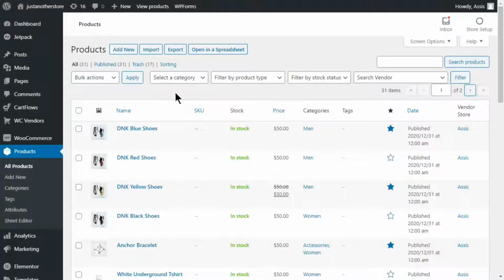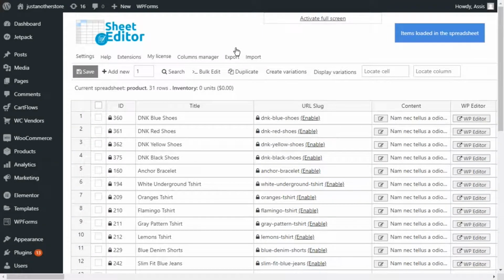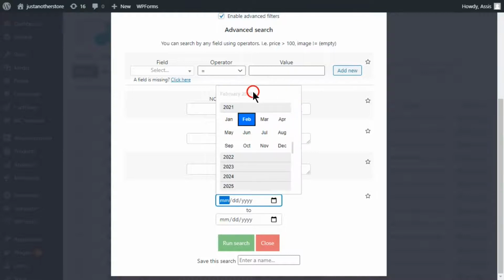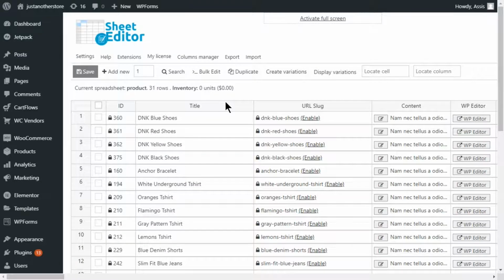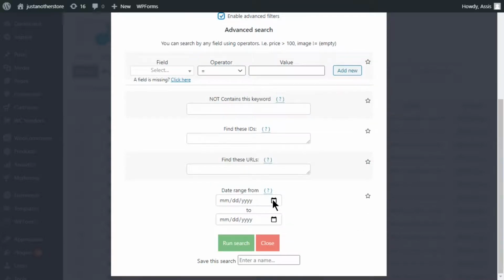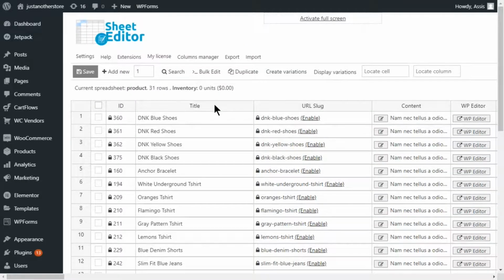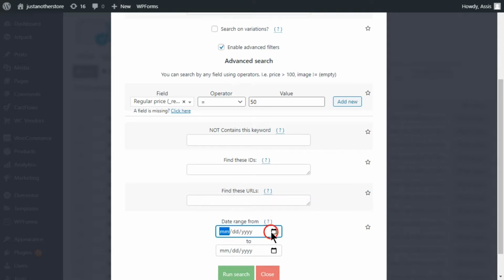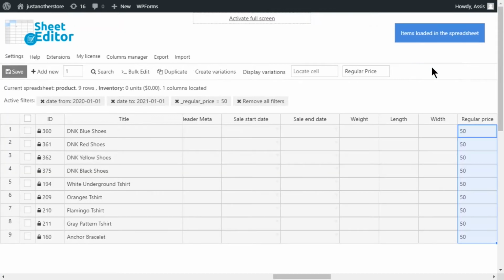How to Find Products by Date Range in WooCommerce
In this video, you'll learn how to Find Products filtered by a Date Range in WooCommerce.

Also, in this tutorial you are going to learn:

-How to Find Products by Date Range Filtered by Category: 1:18

-How to Find Products by Date Range Filtered by Price: 2:04

BACKGROUND MUSIC